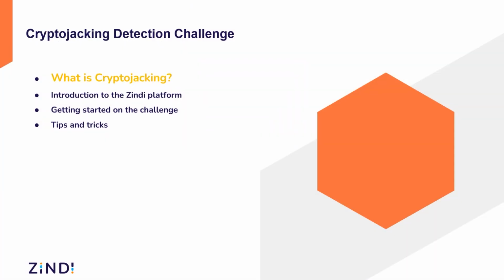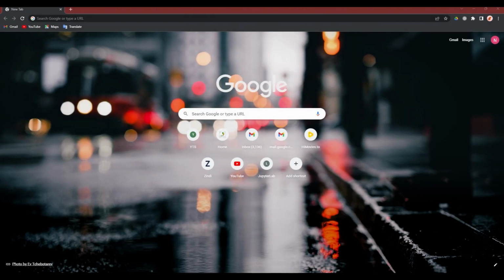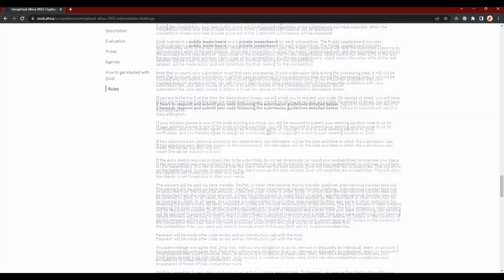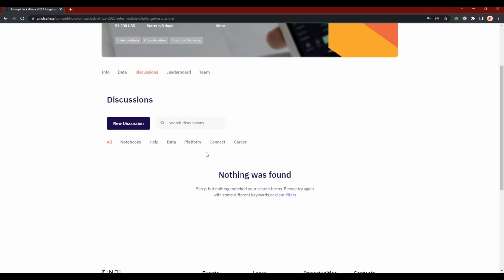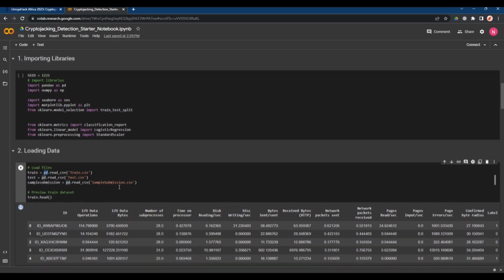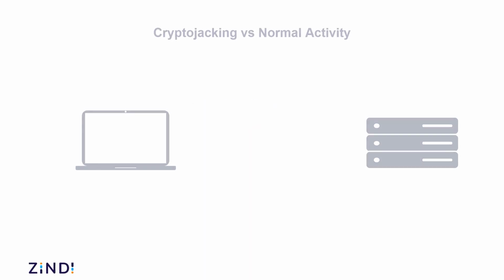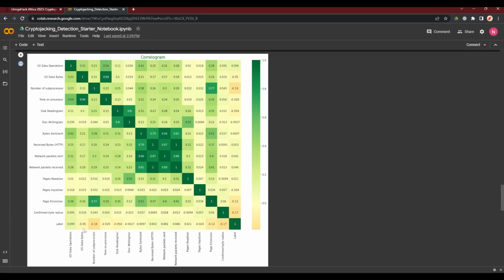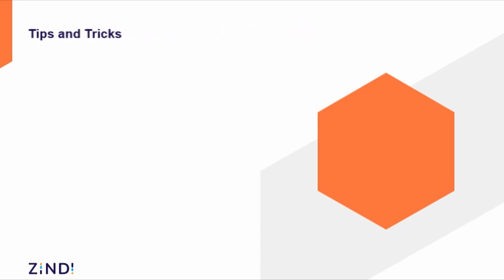UmojaHack Africa 2023: Cryptojacking Detection Challenge (INTERMEDIATE) Starter Notebook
Mining cryptocurrencies such as Ethereum and Bitcoin involves completing a proof-of-work where miners solve complex puzzles to earn profit in terms of the cryptocurrency they mined.

Owing to the complexity of the puzzles, mining cryptocurrency often comes with a high computational cost. Developers of large cryptocurrency mining operations have created workarounds that make use of collective resources from users to complete the calculation needed for a proof-of-work.

Cryptojacking is a type of cyberattack that uses malicious scripts similar to those from large cryptocurrency houses to illegally mine cryptocurrency on other people’s machines without their users being aware. These attacks are stealthy and difficult to detect or analyse, often leading to decreased computing speeds for users, as well as crashes due to the strain on computational resources.

The objective of this challenge is to classify network activity from various websites as either cryptojacking or not, based on features related to both network-based and host-based data.